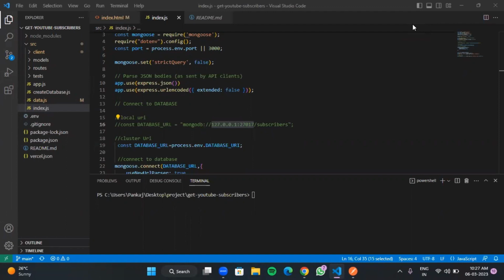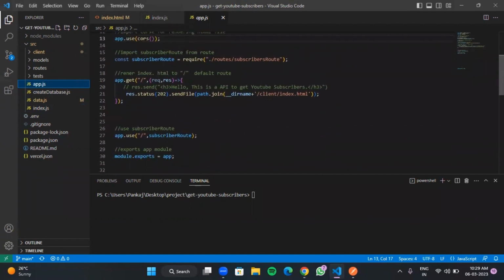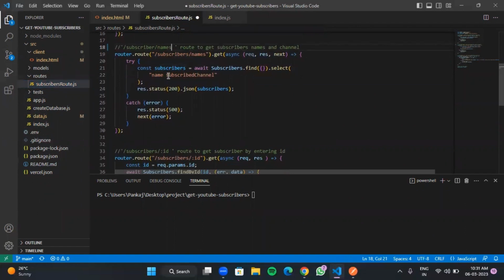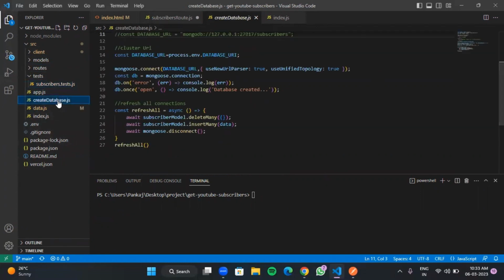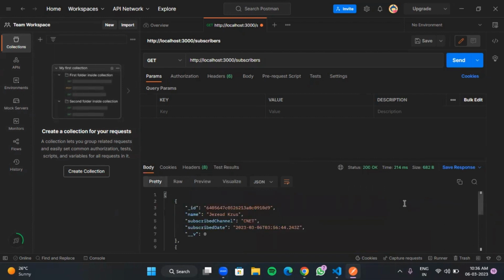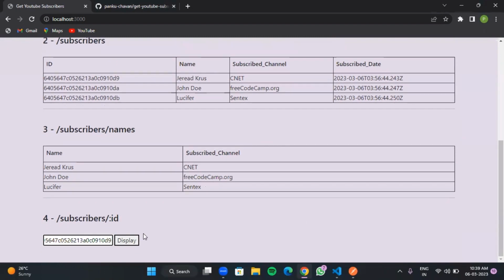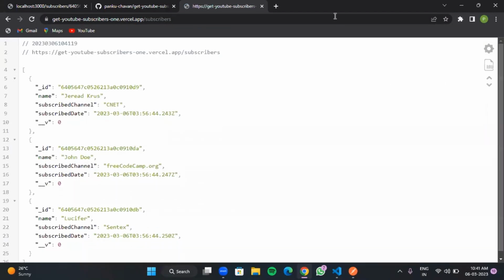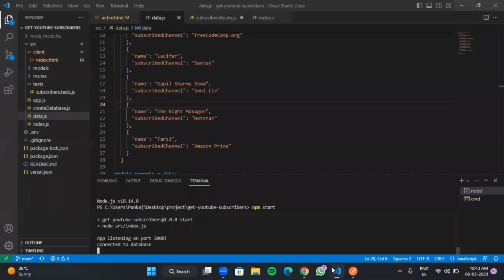Get Youtube Subscribers - Backend Capstone Project.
This is a simple API application of nodeJS.

This app is created using MEN MongoDB,Express and nodeJS.